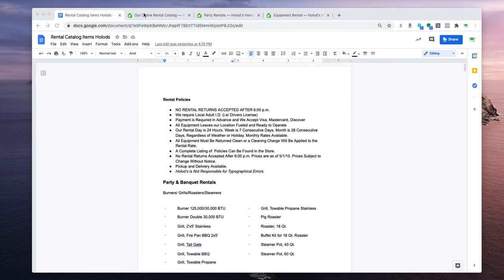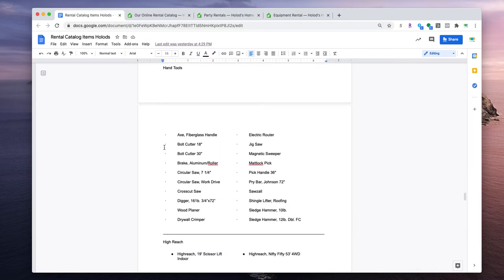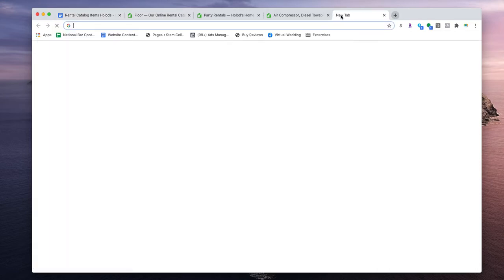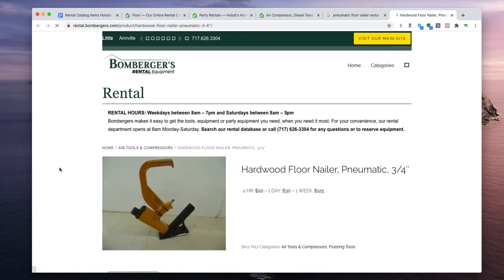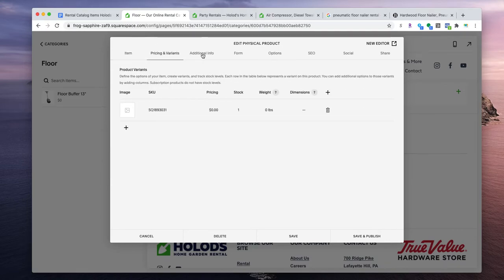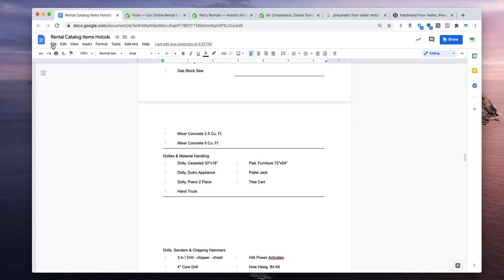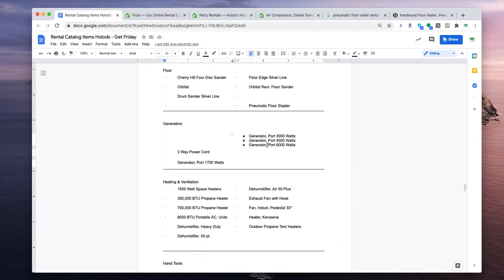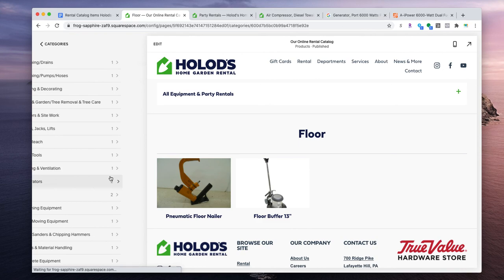How to add Rental Items to Squarespace for Hardware Store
This is a video I put together for my virtual assistants showing them how to add items to my hardware store client's rental catalog on Squarespace. It's a bit unconventional, however when working on Squarespace there are certain restrictions that you need to work within.